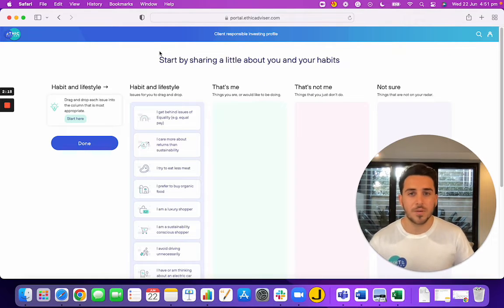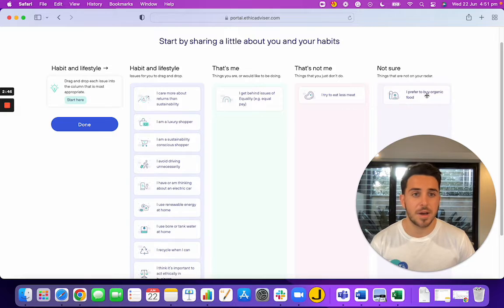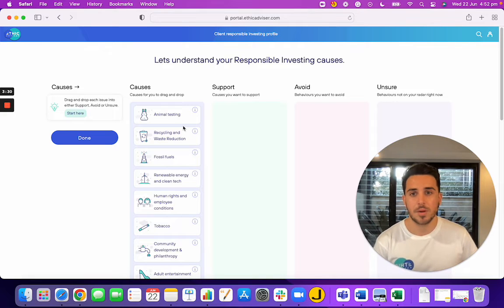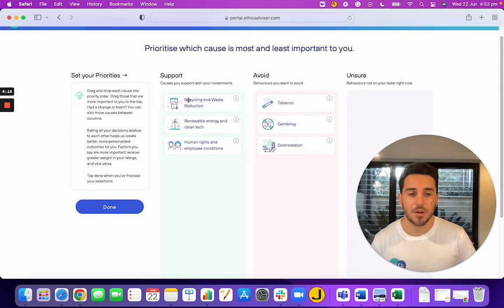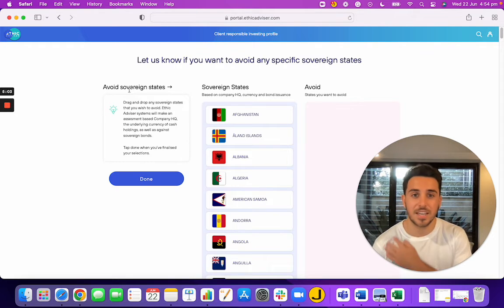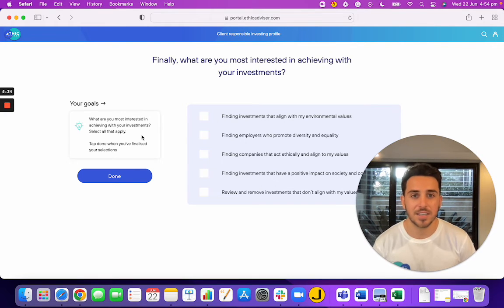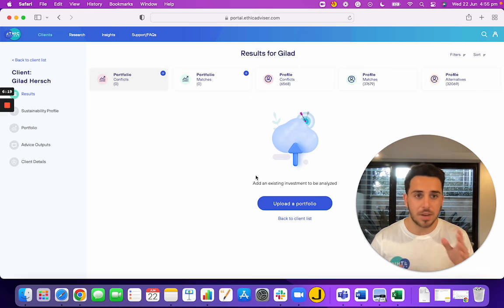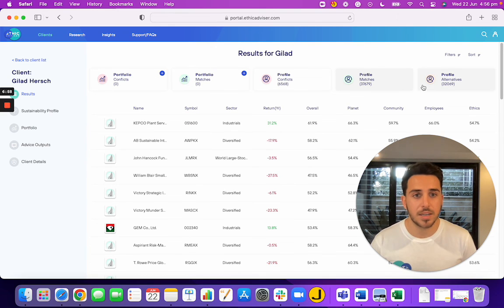Product drop - new Sustainable Profiling tool.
See the new Sustainability profiling tool in action.